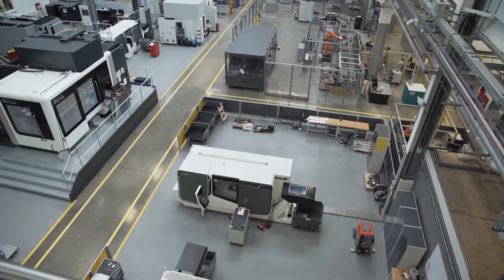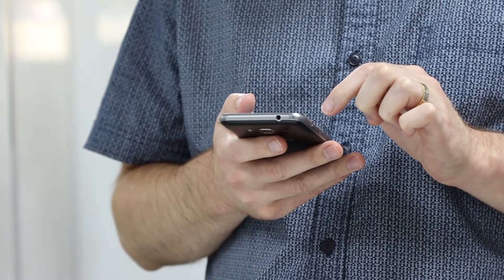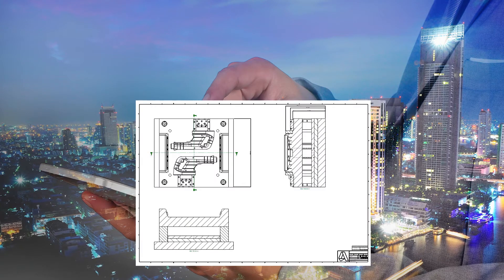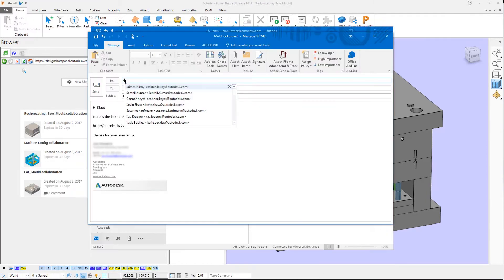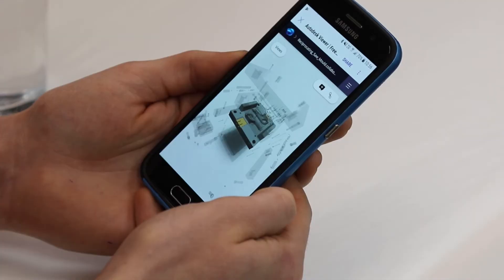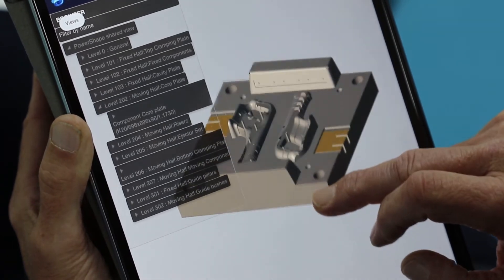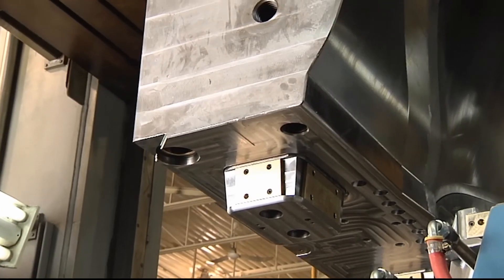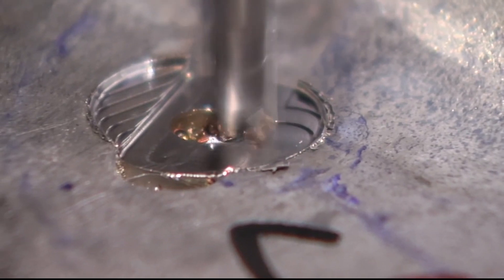Shared Views - PowerShape 2018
PowerShape 2018 subscribers can now access this amazing new feature, "Shared Views". Output your model data to Autodesk's cloud based viewer. Invite your colleagues, customers, and suppliers to review and comment on your data any where, any time, and using virtually any cloud connected device.

Download the latest PowerShape update to start collaborating today!